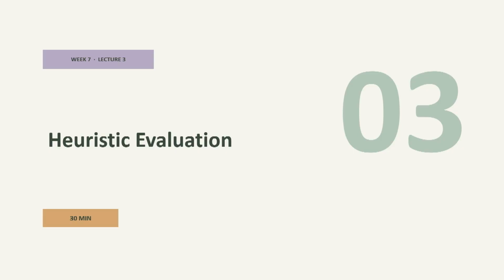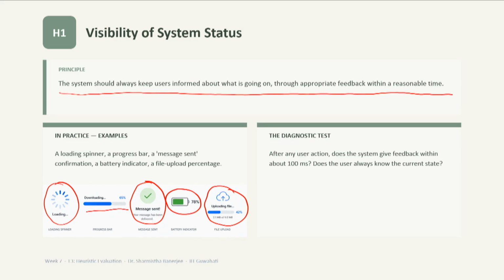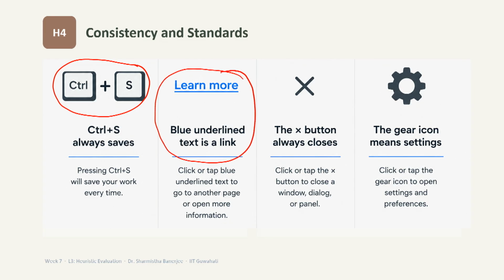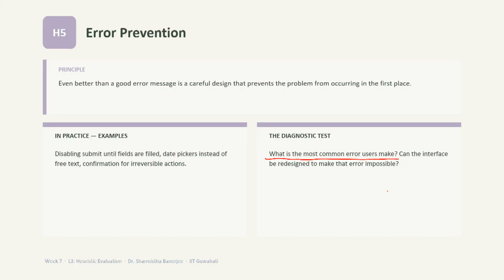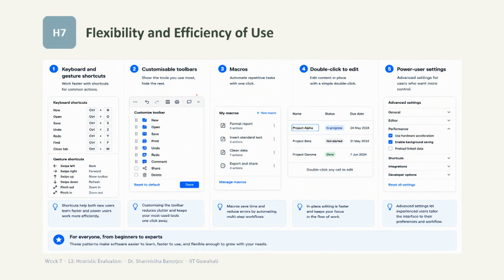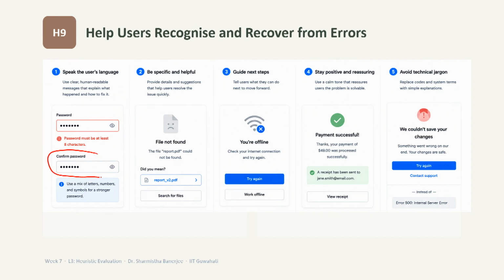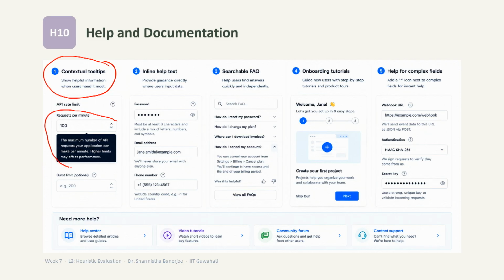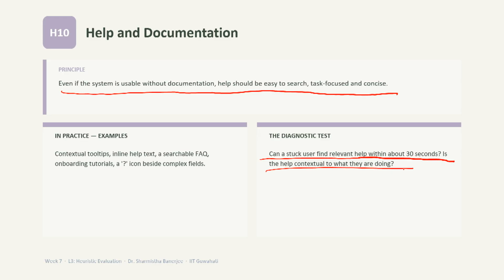Lec 33: Heuristic Evaluation - Part 1: Nielsen's Ten Heuristics